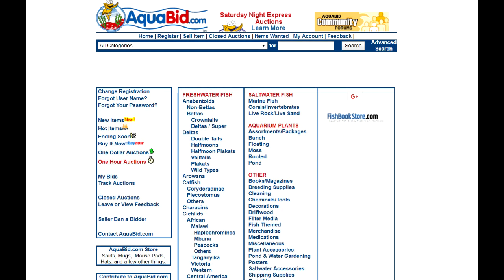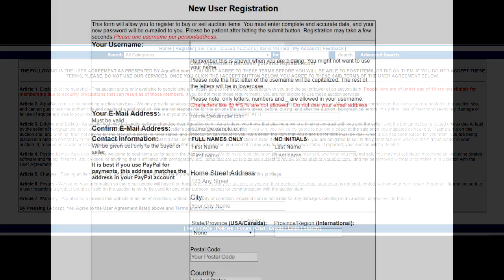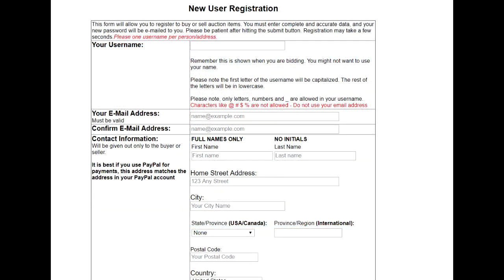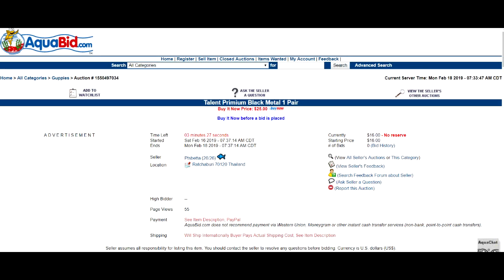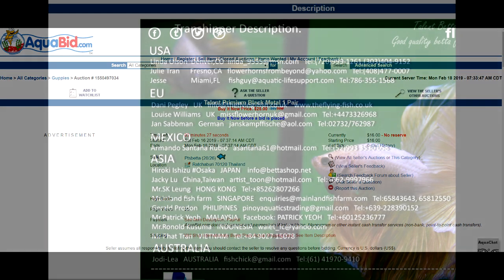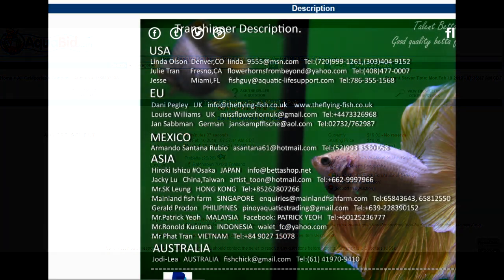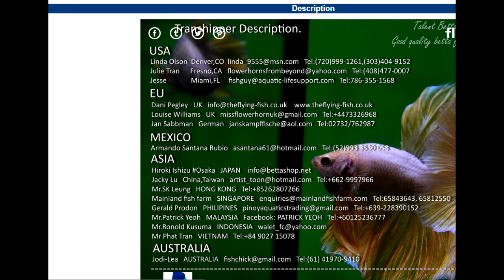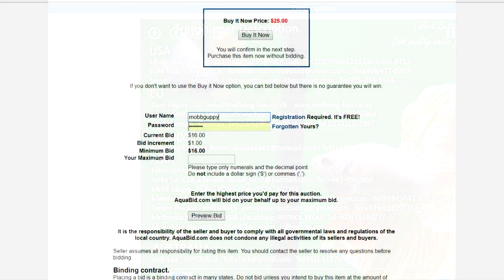A FISHROOM TUTORIAL - AQUABID.COM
Have you ordered fish off of Aquabid.  Here is how to pick a trans shipper and some helpful hints.  Mobb Guppy has purchased fish from Aquabid and it's fantastic.